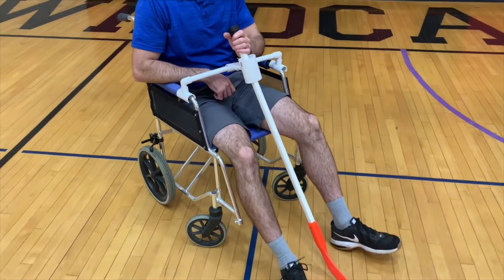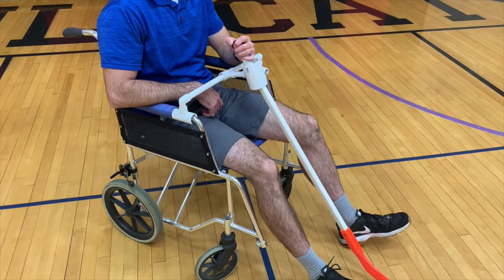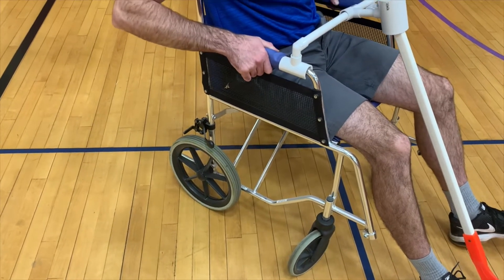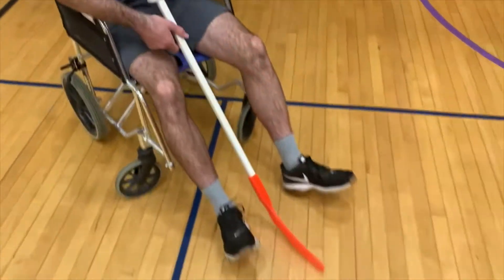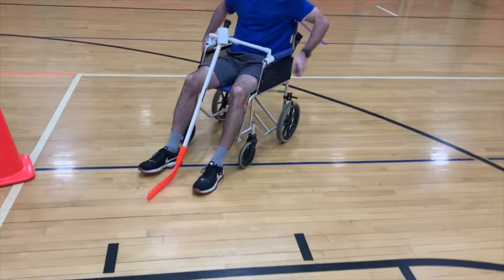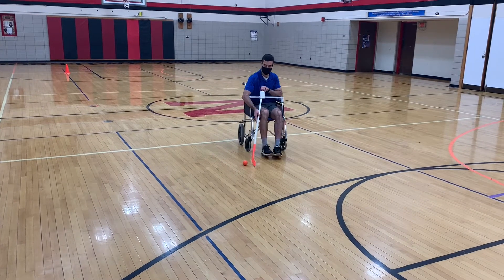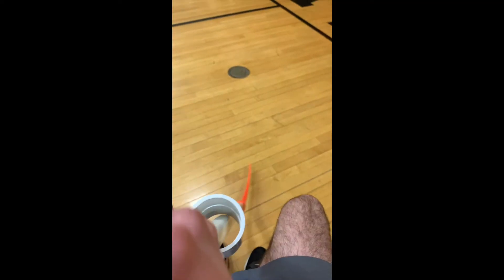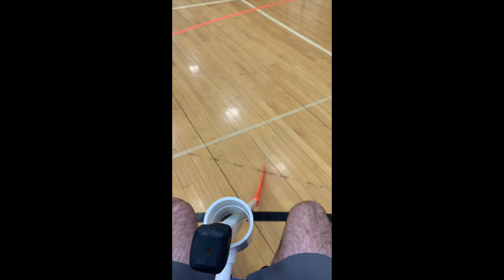Adaptive Floor Hockey Equipment - Wheelchair Hockey Stick Holder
Adaptive Equipment Invention Project for Edinboro University HPE 360.
This device was created with PVC pipe and attachments from a hardware store. It is intended to  help adapt the game of floor hockey for students in wheel chairs.